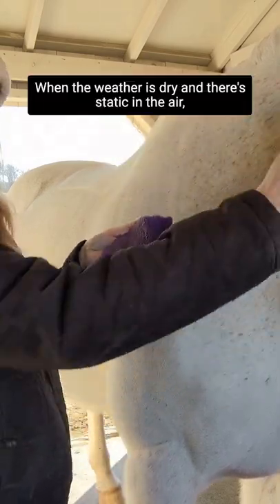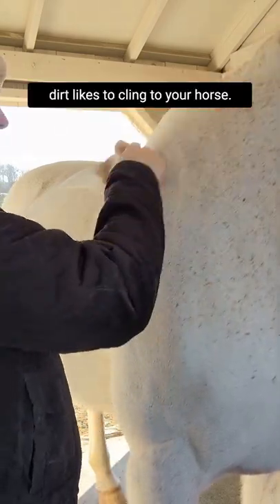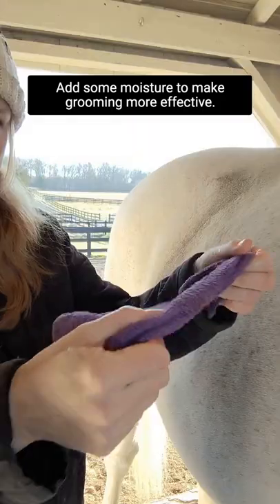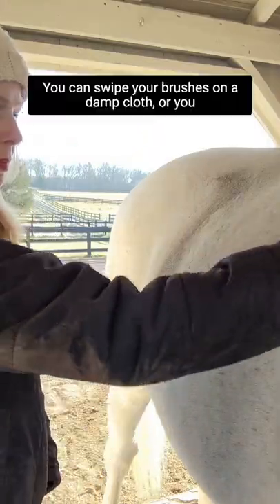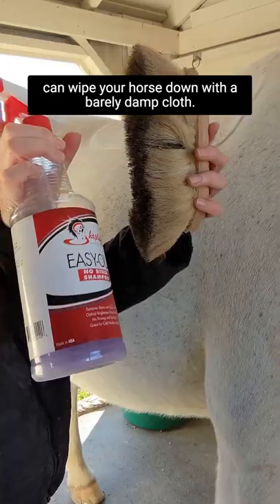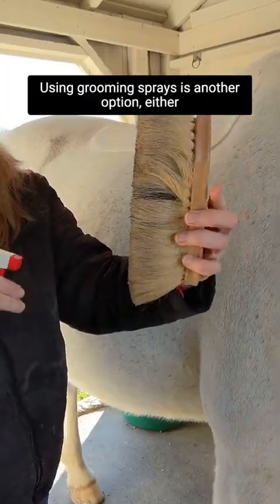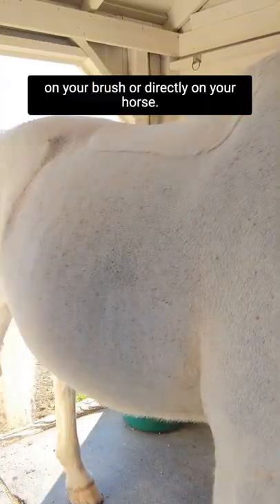Horse grooming tips to get rid of static electricity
Stop static shocking your horse with these easy tips.